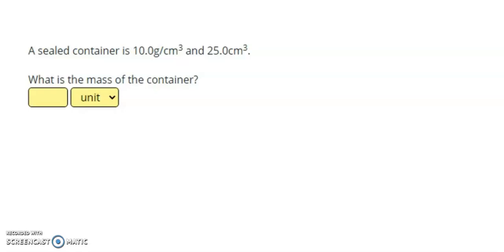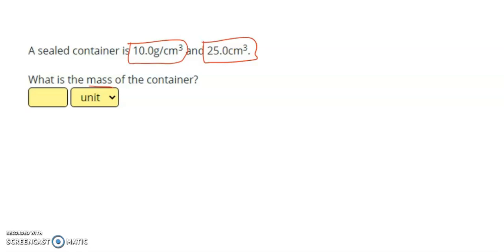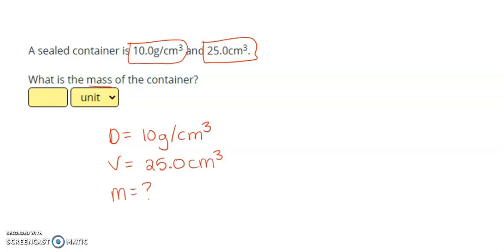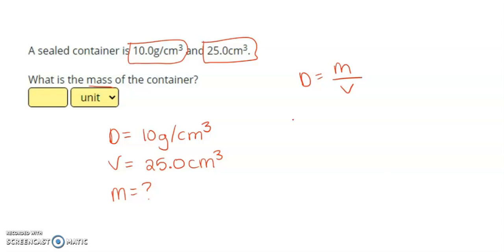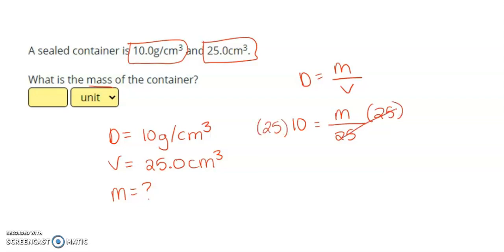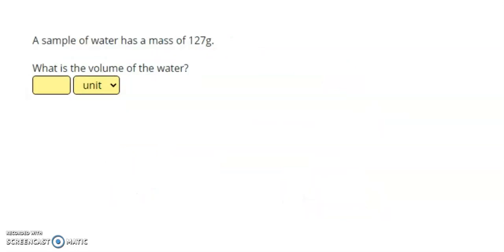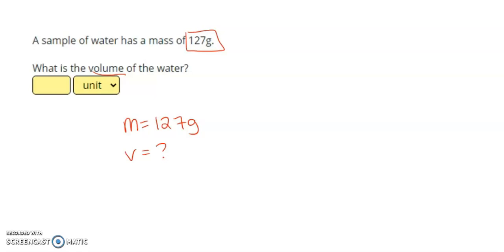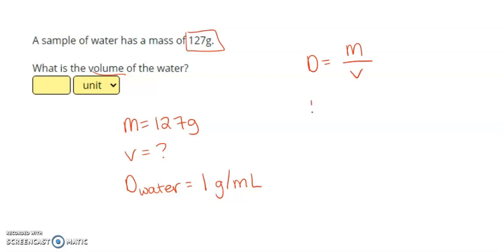Density Complete Problems 2